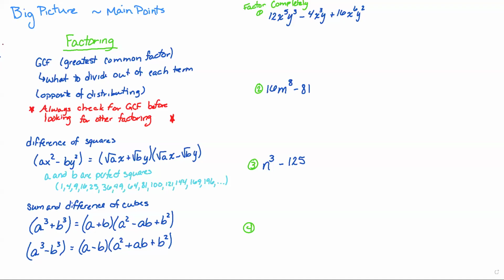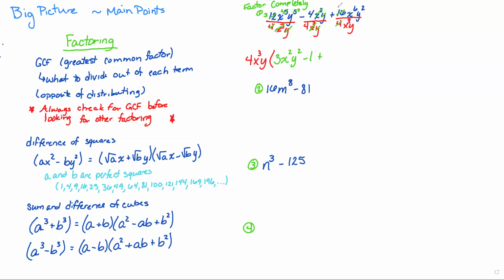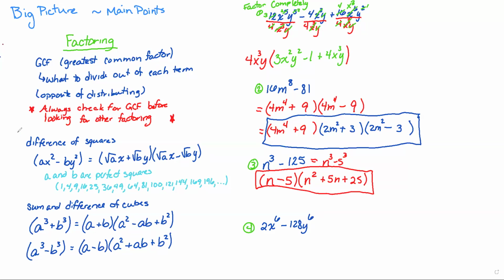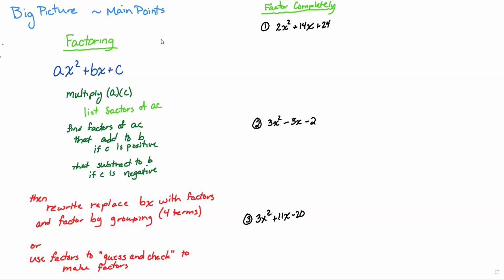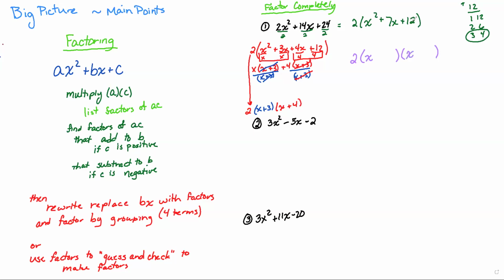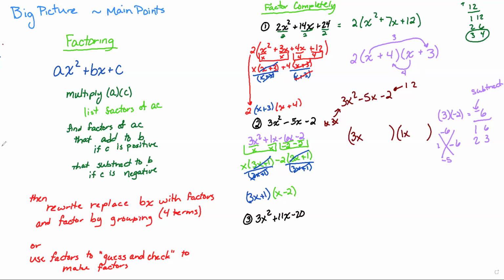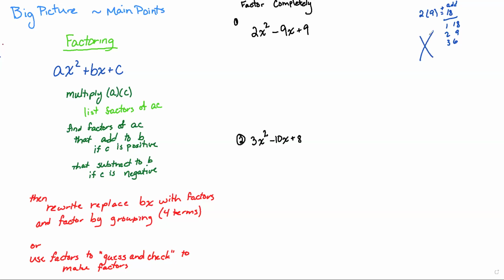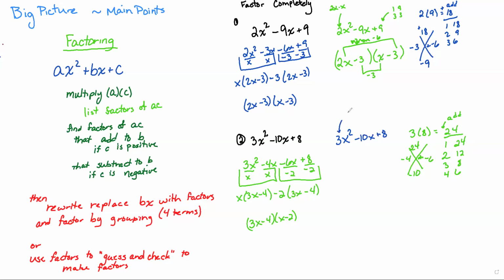Factoring Big Picture